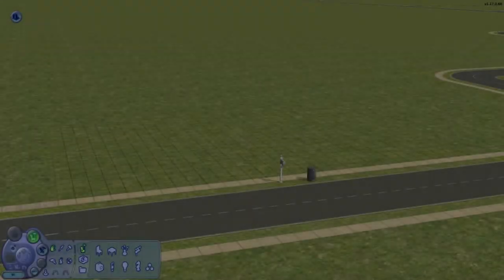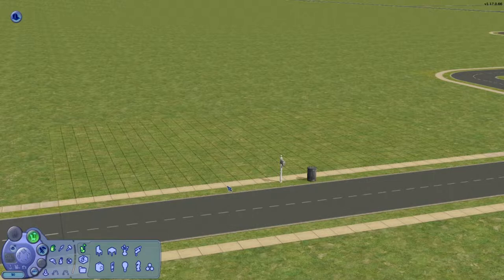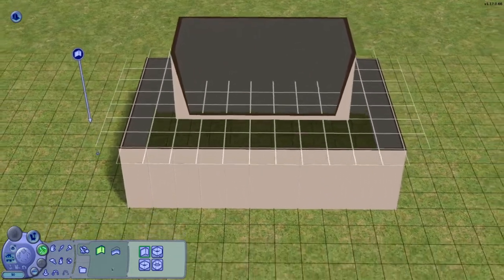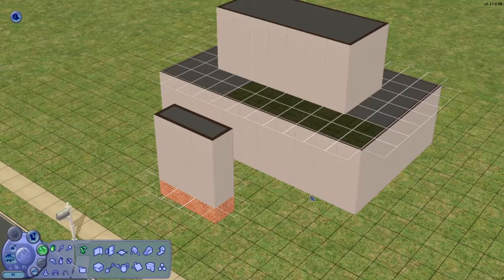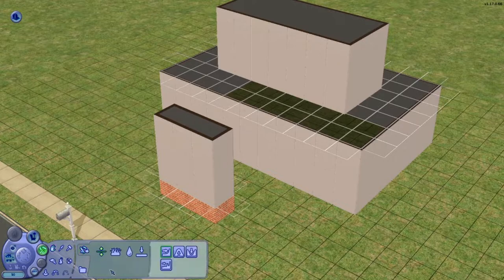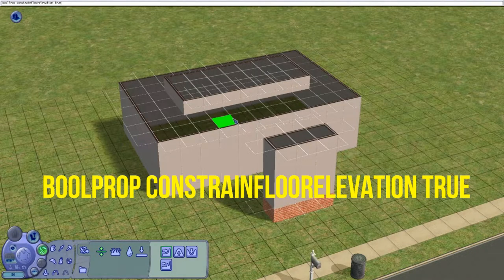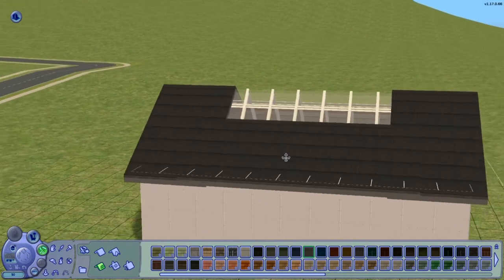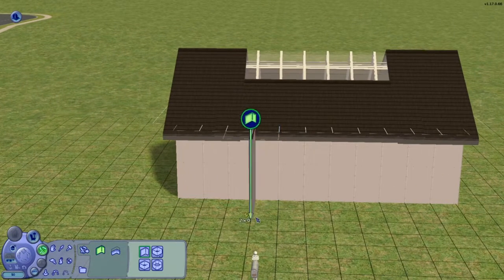The Sims 2 Functional Skylight Tutorial!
Thank you all SO much for watching The Sims 2 Functional Skylight Tutorial!

I hope you enjoyed The Sims 2 Functional Skylight Tutorial!